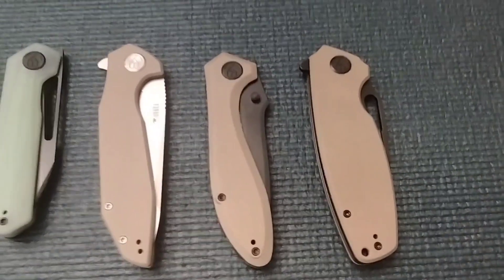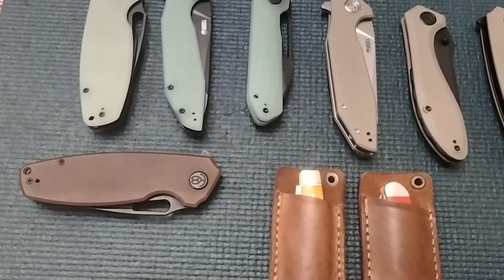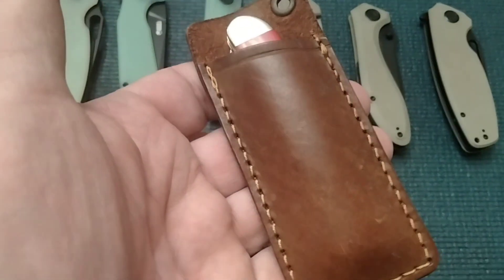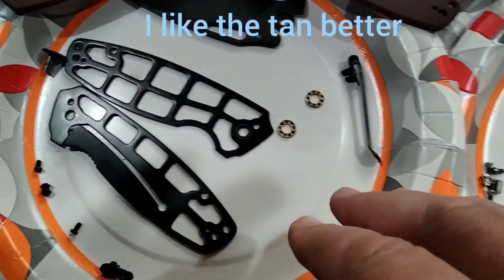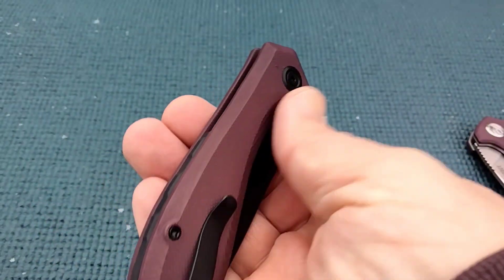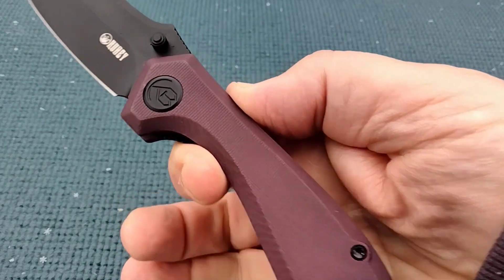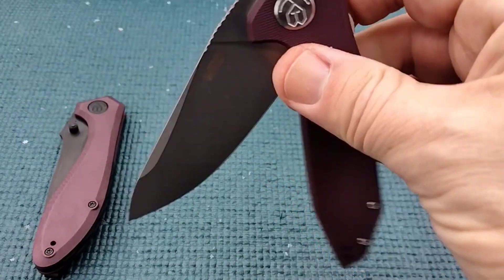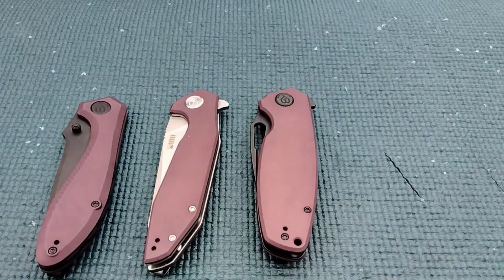WHAT THE HECK COLOR DID YOU DYE THESE RUSTY?? MAGENTA? WHO DO YOU THINK YOU ARE? Martha Stewart?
Kubey Tityus 322
Kubey Nova
Kubey Ruckus